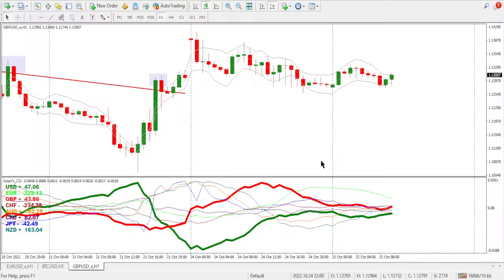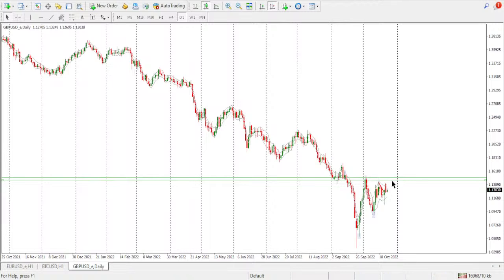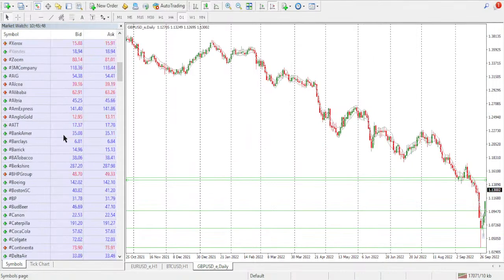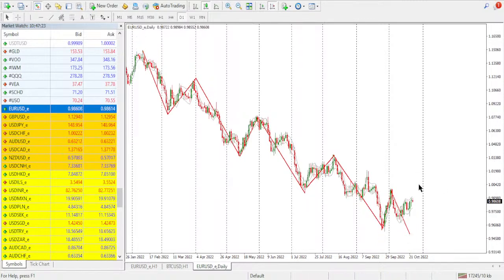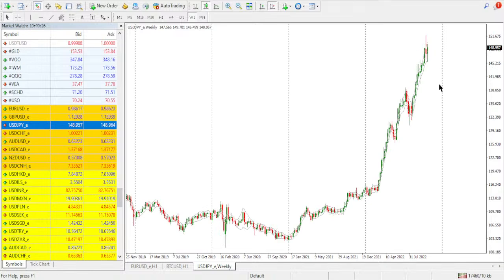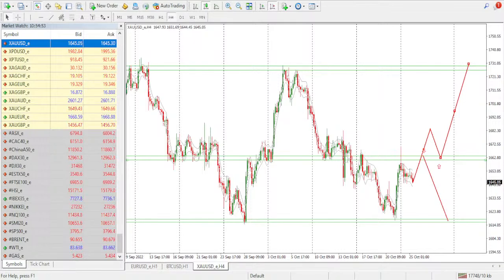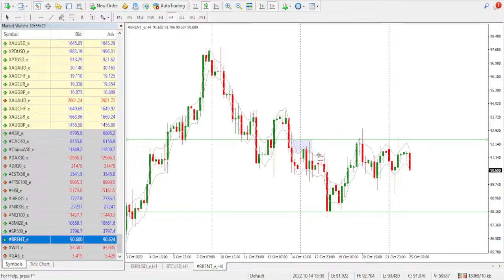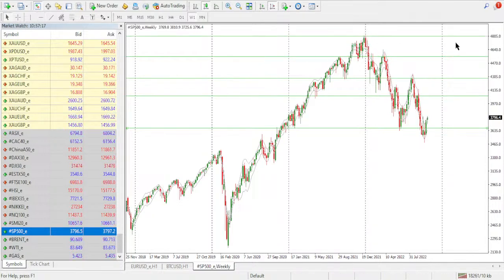Forex Forecast - 25 October 2022 [FRESHFOREX.COM]